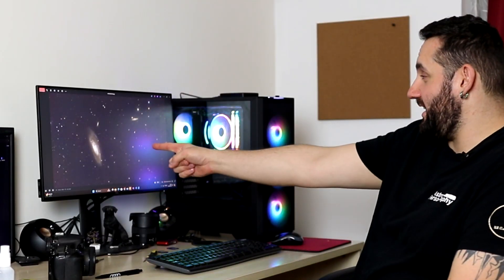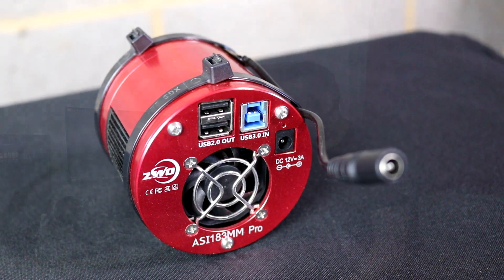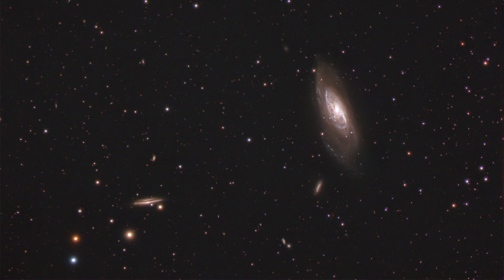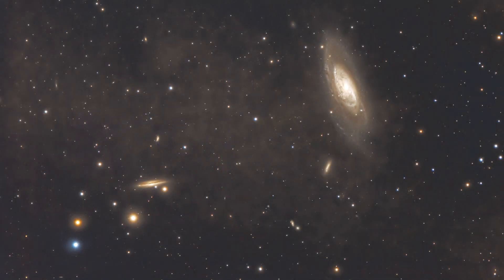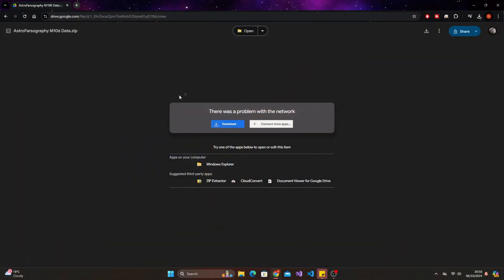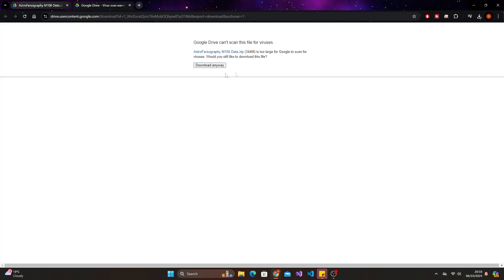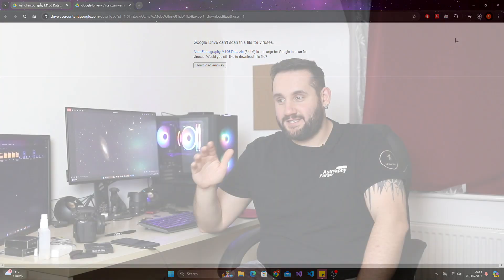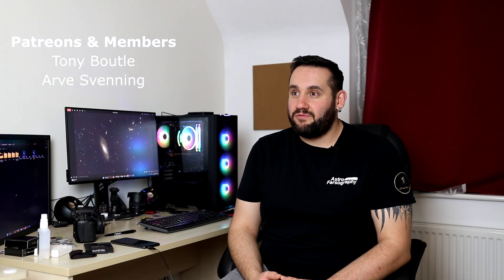Have Some FREE Data - I Need Your Help With Galaxy M106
Gee, I hate editing this M106 data! I took this back in May 2021 and I've been fighting with it since then! So, I'm asking for YOUR help.

Go ahead and download the data from my Google Drive, and have a crack at it yourself if you want. It's a compressed file with 5 TIF files in it.

Red: 97 x 180s = 4hrs 51 minutes
Green: 85 x 180s = 4hrs 15 minutes
Blue: 85 x 180s = 4hrs 15 minutes
Lum: 73 x 180s = 3hrs 39 minutes
Ha: 35 x 300s = 5hrs 50 minutes

Equipment was a Sky-Watcher Evostar 80ED and a ZWO 183mm Cooled camera with an autofocuser and ZWO filters. Shot over several nights.

Have fun and feel free to use the data as you wish. I just ask you to tag me in your edits! Find details just below.